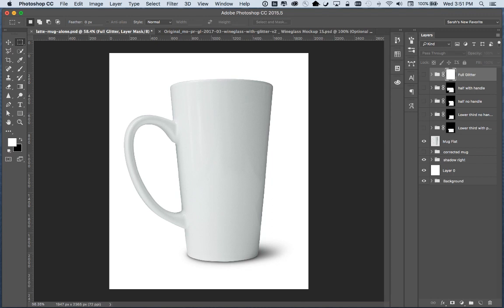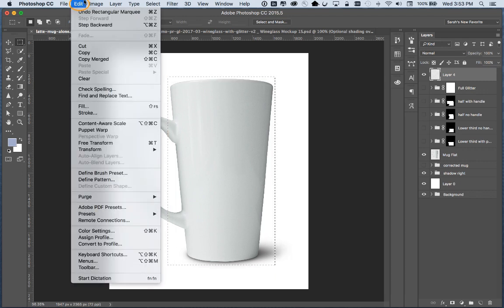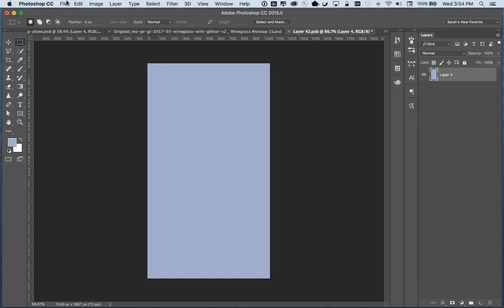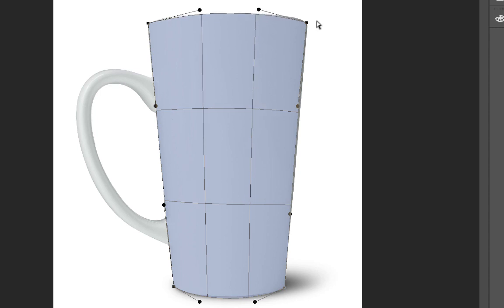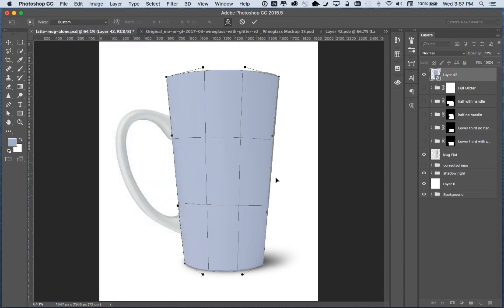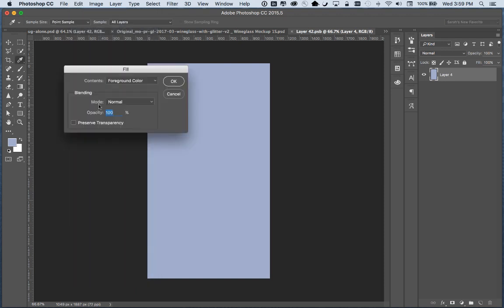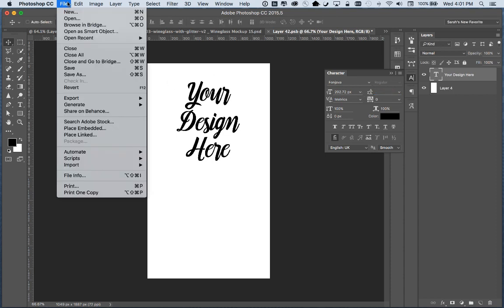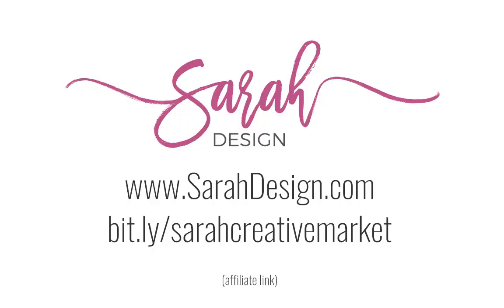How to Make a Latte Mug Mockup Smart Object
Learn how to create a smart object on a latte mug mockup, with room for glitter below.

I mentioned my Academy Stock Library in the video, but have since shut those down. However, the file without glitter is available in my creative market shop now, and the glitter one (slightly modified from what you see here) is also coming to the shop soon for purchase :-)

Happy selling! :-)
Sarah